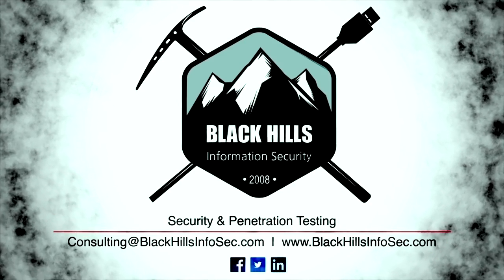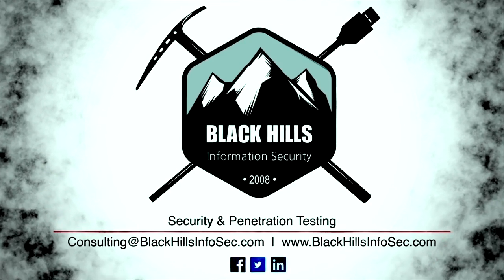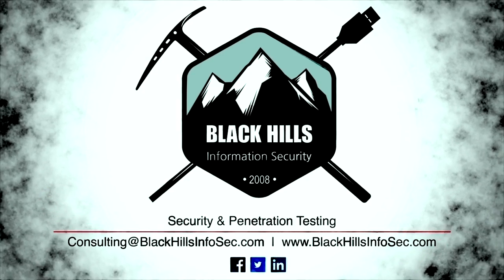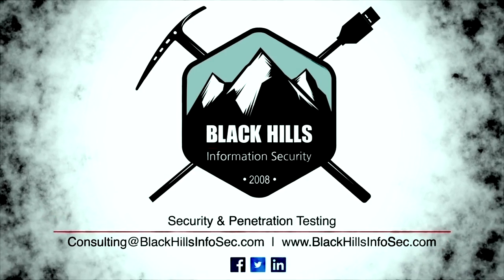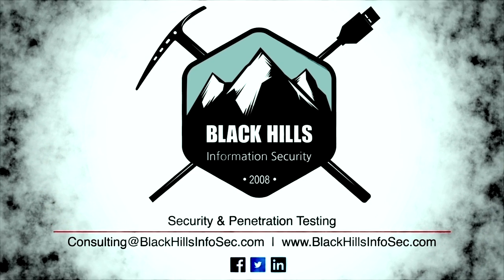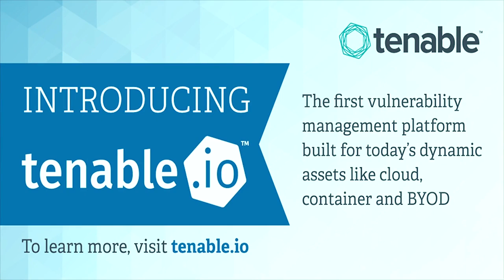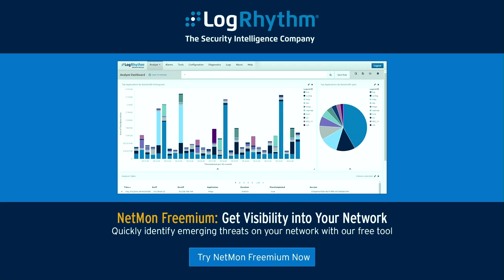Steve Tout & Stan Bounev, VeriClouds - Startup Security Weekly #30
Steve Tout and Stan Bounev serve as the CEO and Head of Product Management at VeriClouds, respectively. VeriCloud focuses on the aggregation of compromised online data aimed at enhancing the security of authentication.

for all the latest episodes!